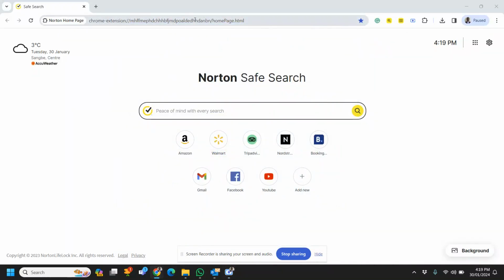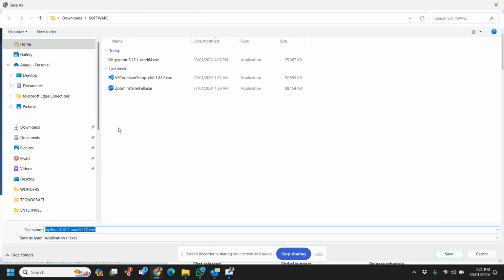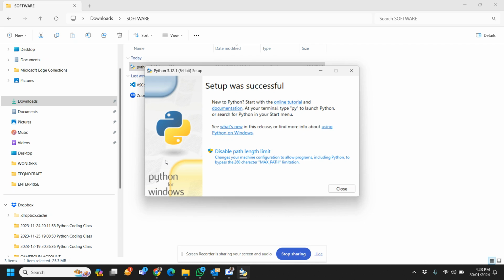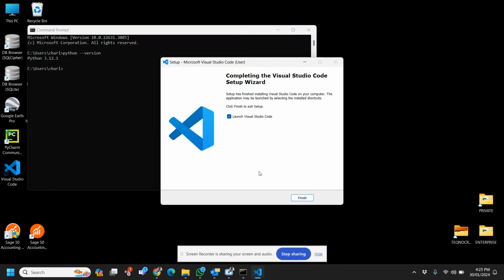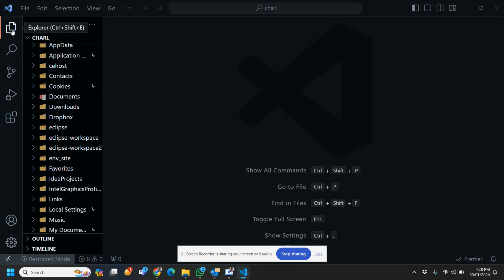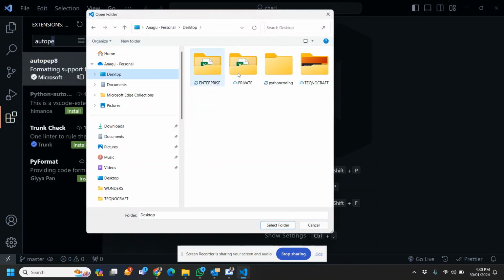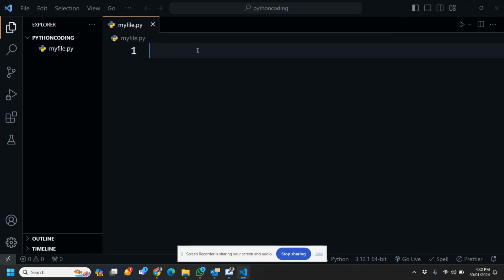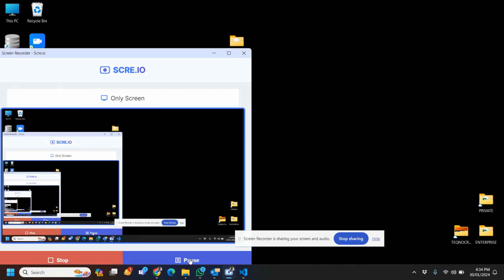How to install Python and Visual Studio Code on Windows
How to install Python and Visual Studio code